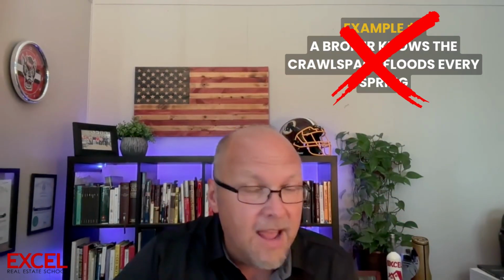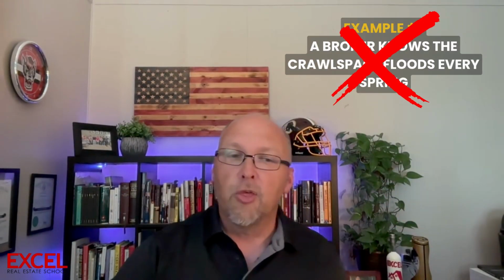Post 303 Section 2 | NC Real Estate Exam Review | Contracts, Offers & Negotiations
📚 Post 303 Section 2 Review | NC Disciplinary Process | Class Exam Prep

Are you preparing for your North Carolina Post 303 class exam? In this video, we review Section 2 – North Carolina Disciplinary Process, one of the most important topics you'll see on your class exam.

We'll break down the key concepts in a simple, easy-to-understand format, including:

✅ The North Carolina Disciplinary Process
✅ Prohibited Acts under NCGS §93A-6
✅ Letter of Inquiry and Commission Investigations
✅ Common License Law Violations
✅ Chapter 20 Case Studies
✅ Real-World Examples to Help You Remember the Material
✅ Exam Tips and Memory Tricks

Whether you're taking Post 303 for the first time or reviewing before your exam, this video will help you better understand how the North Carolina Real Estate Commission protects the public and disciplines licensees.

📄 Download the FREE Student Worksheet

Print it out and follow along with the video to reinforce the key concepts before your class exam.

🎓 About EXCEL Real Estate School

At EXCEL Real Estate School, our mission is to help North Carolina real estate professionals succeed—from licensing to closing.

I'm Donnie Icenhour, and I'm here to help you... From Licensing to Closing.